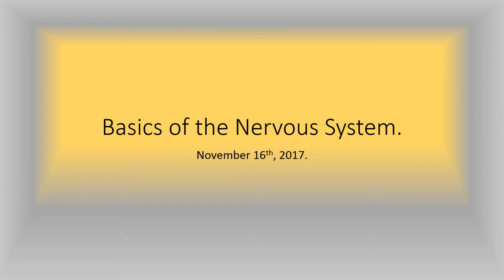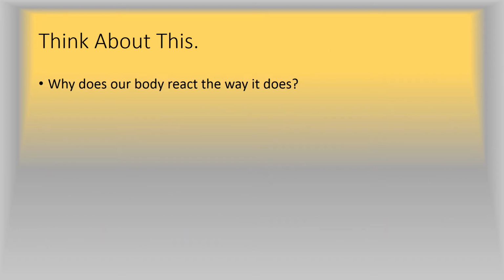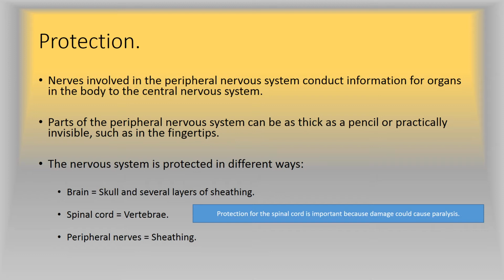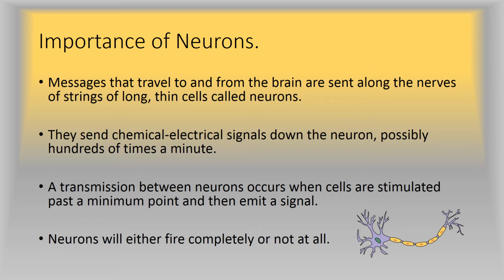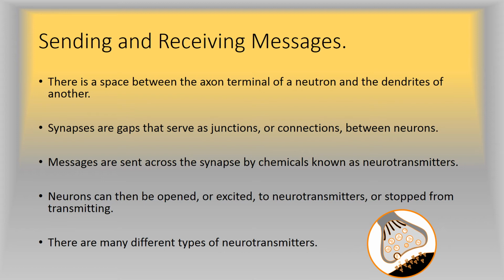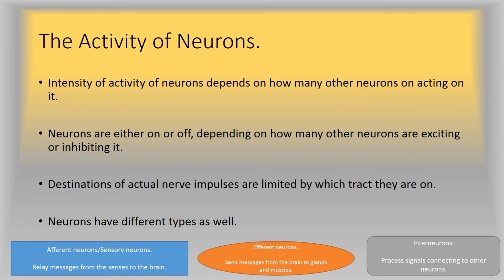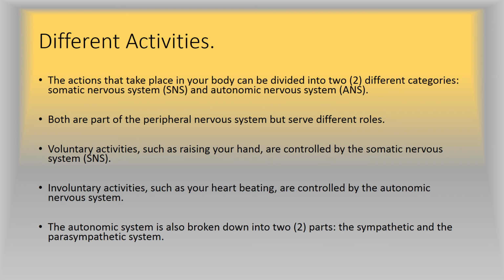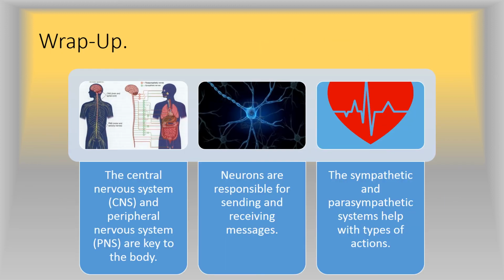Basics of the Nervous System